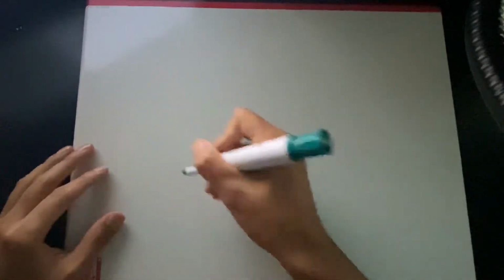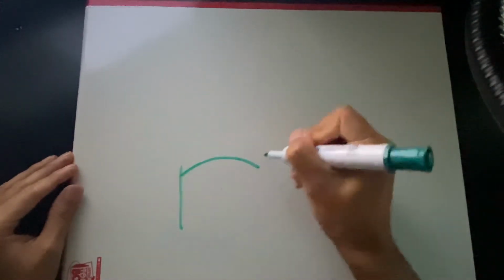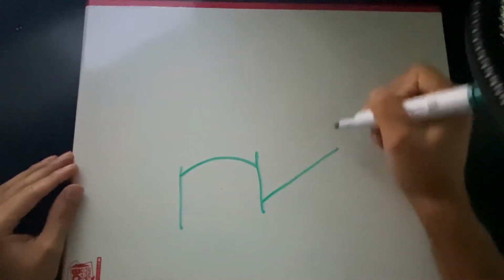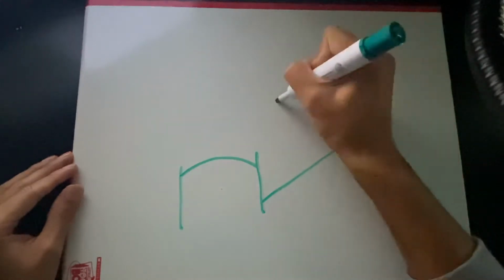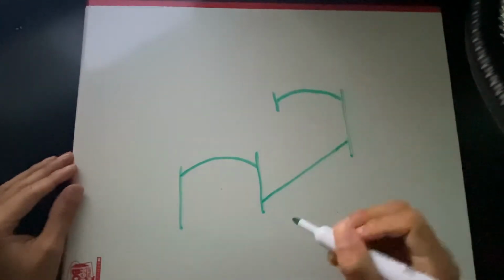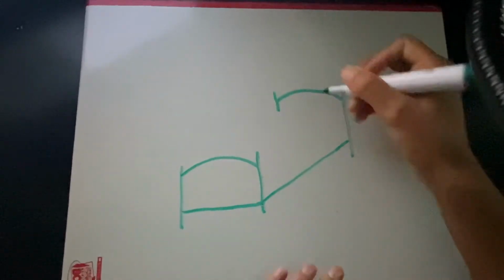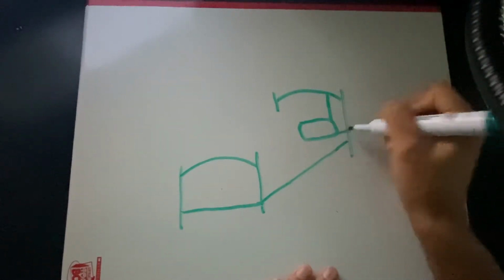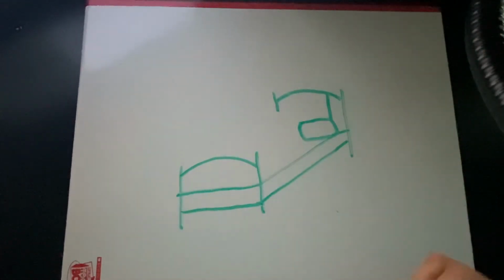5th Artist Portrait